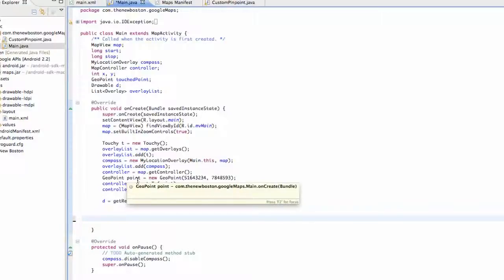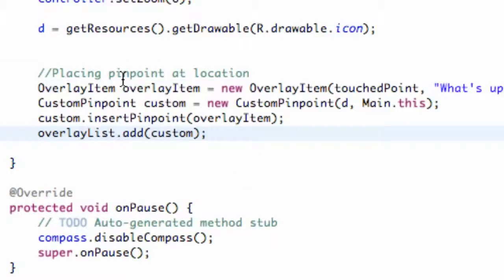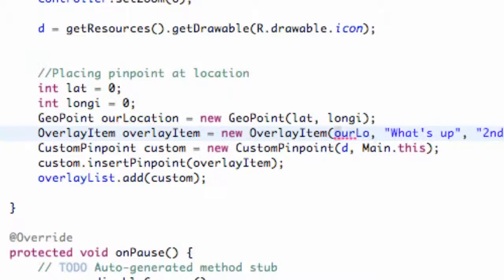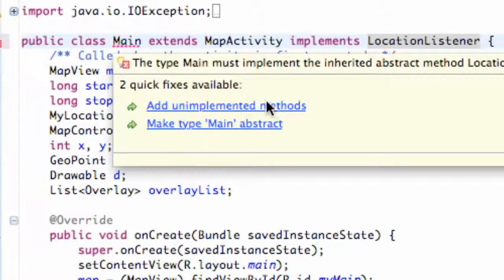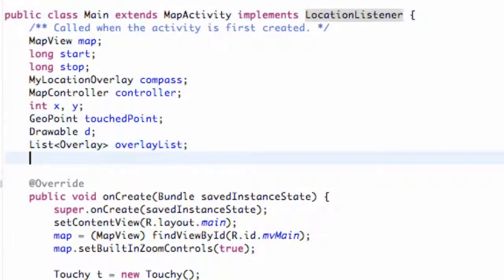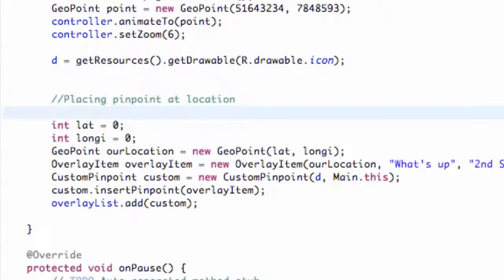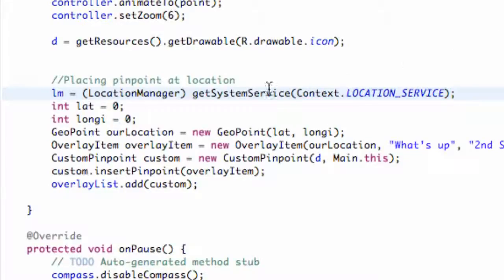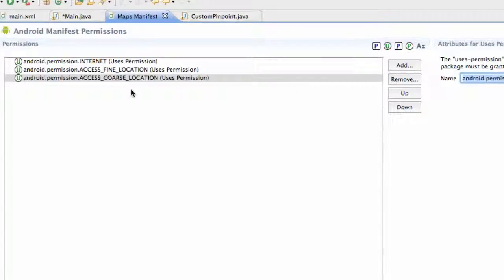Android Application Development Tutorial 142 LocationManager and Location Permissions